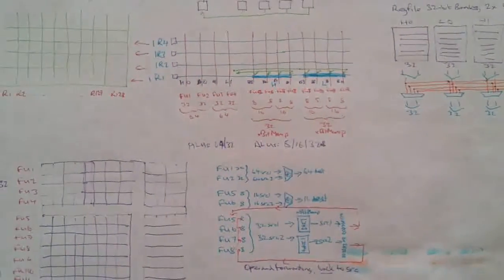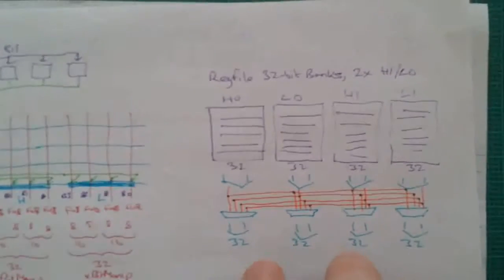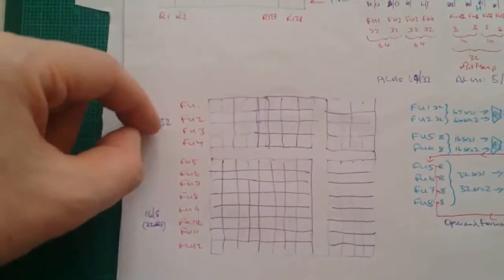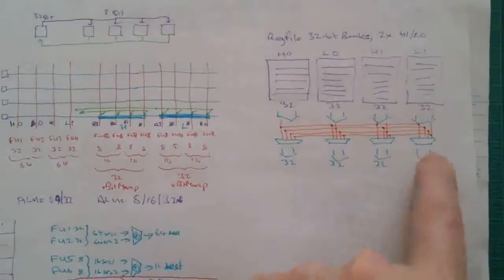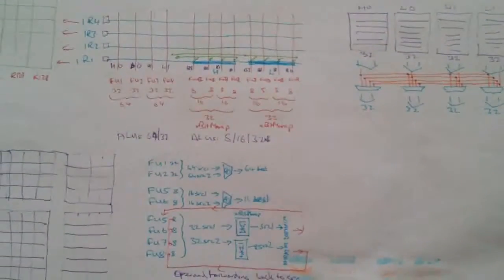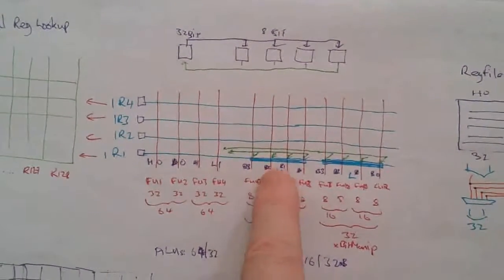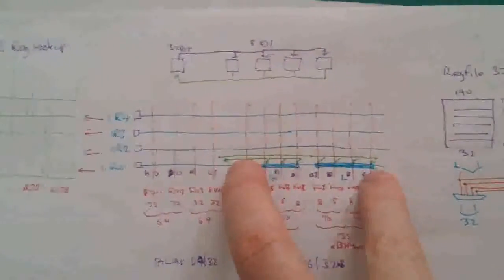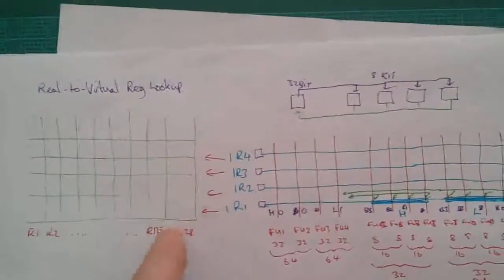libreriscv register scheme variant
A walkthrough of the LibreRISCV floorplan, including CDC6600 scoreboards, register renaming, virtual register table, 4-way register file banks, proposing to use micro-code-ops for reordering bytes into ALUs when the vectorisation system is set to 8 or 16-bit element sizes.